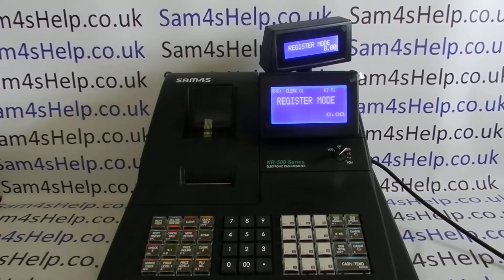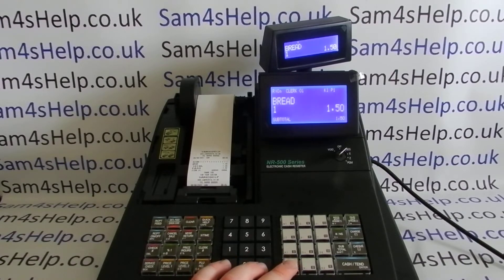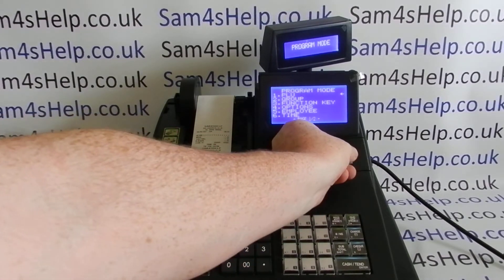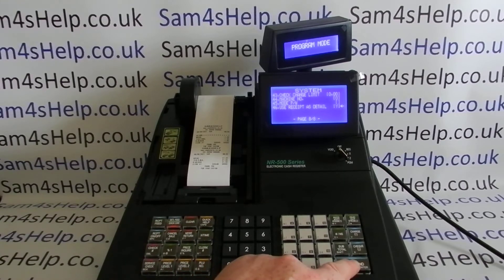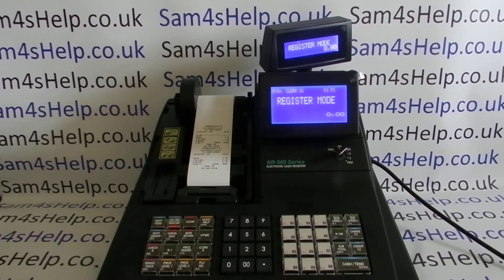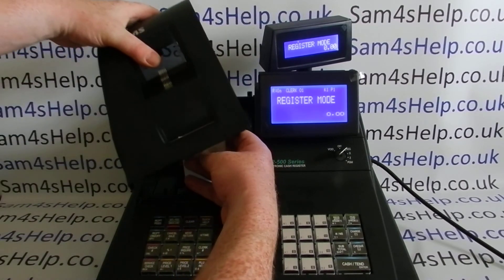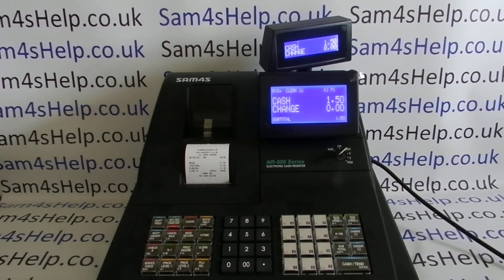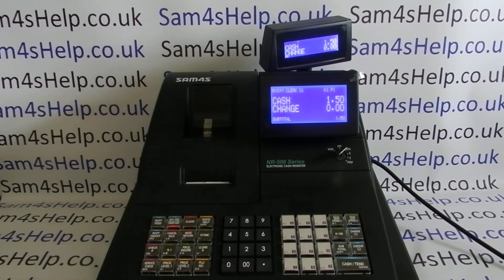Set Up Customer Receipt Printer Printing Sam4S NR-500 / NR-510R / NR-510RB Cash Register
How to set up customer receipt printer printing on the Sam4S NR-500 series of cash registers.